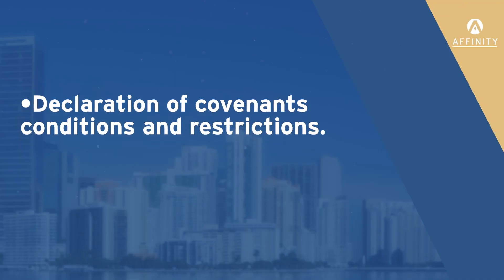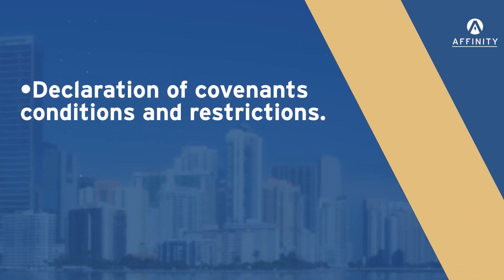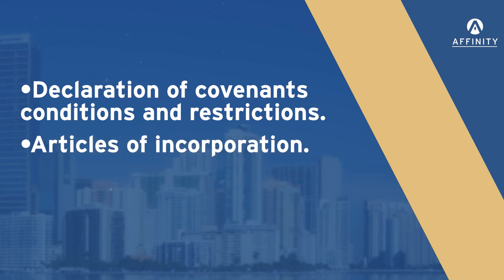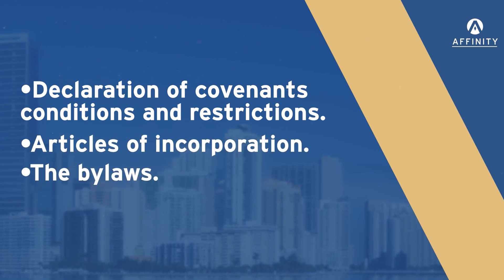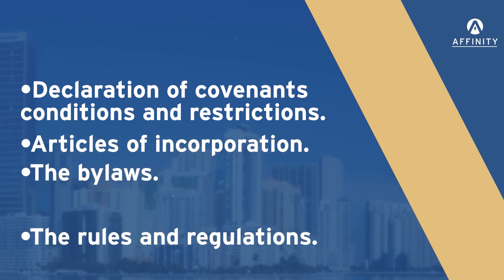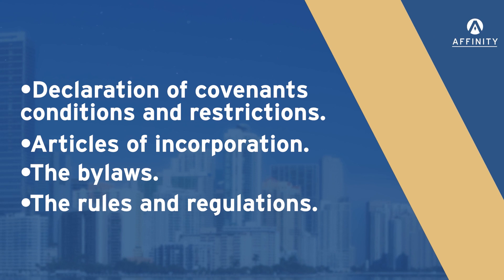Hierarchy of Association Documents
📜 Dive into the hierarchy of association documents! Learn about the Declaration of Covenants, articles of incorporation, bylaws, and rules and regulations in today's video. Gain a comprehensive understanding of each aspect and discover how they can impact your community's regulations.

00:14 Detailed explanation of document hierarchy
00:31 Breakdown of association documents
00:52 How to understand the hierarchy of documents
01:07 Detailed content of the CC&Rs
01:34 Articles of Incorporation explained
02:00 Bylaws as a guideline
02:23 Rules and regulations specifics
03:00 Explanation of the hierarchy's significance
03:32 Importance of state and federal laws over association documents
04:08 Importance of checking documents for conflicts